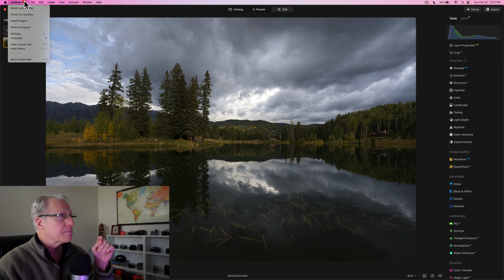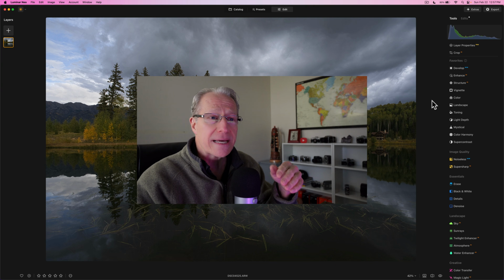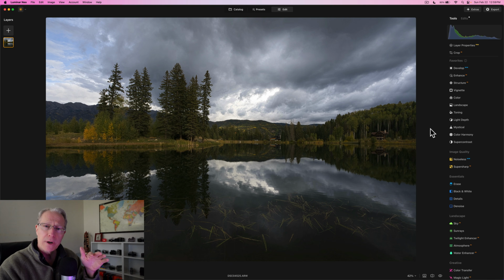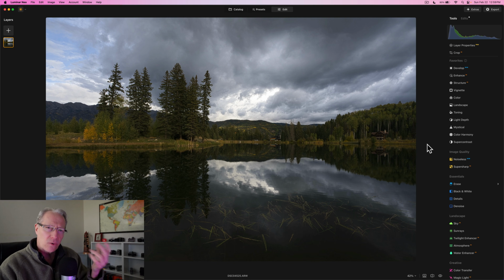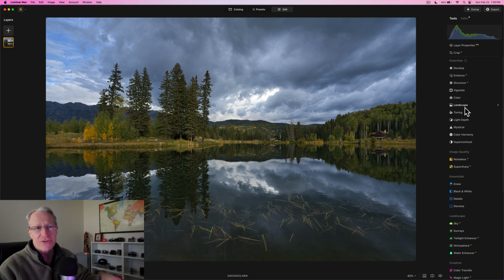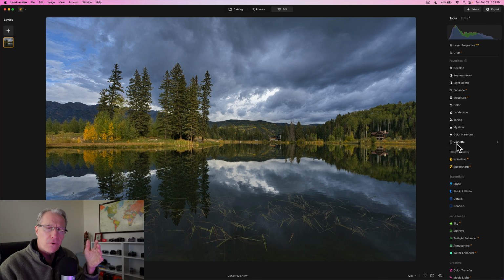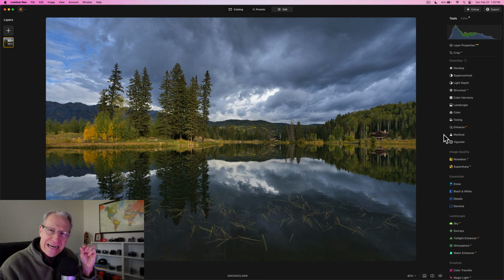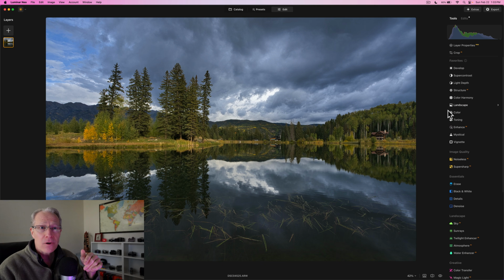This Tiny Change in Luminar Just Made My Day